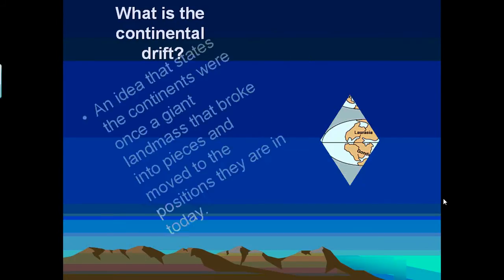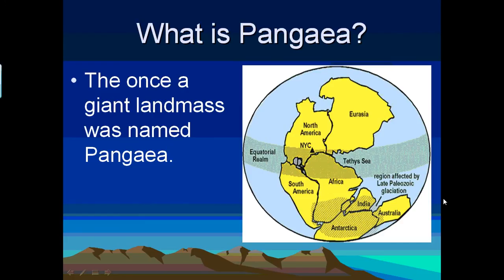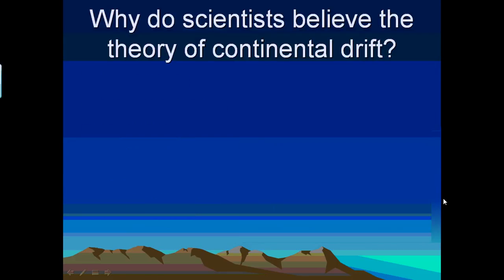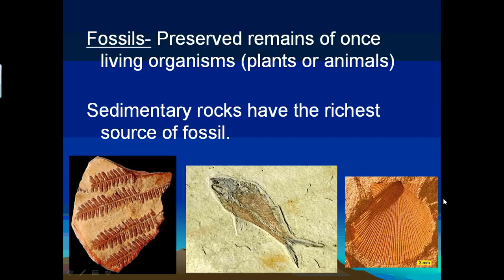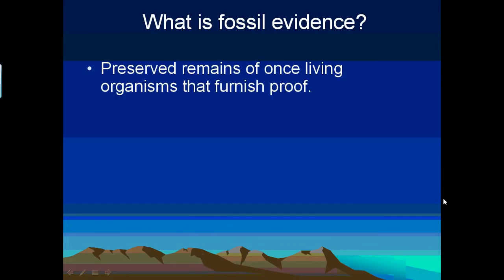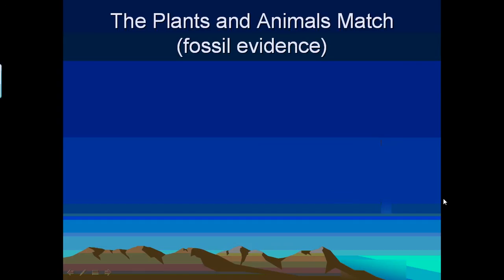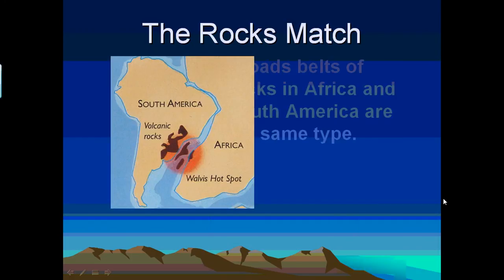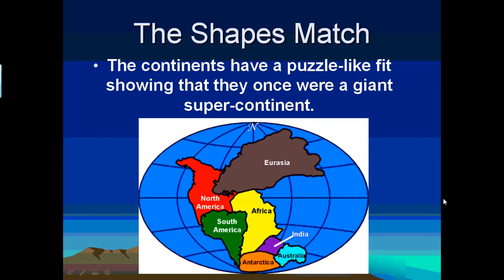Fossil Evidence - GSE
GSE - S6E5. g